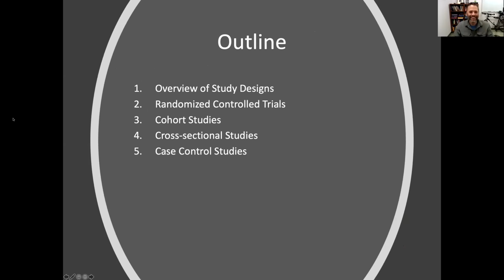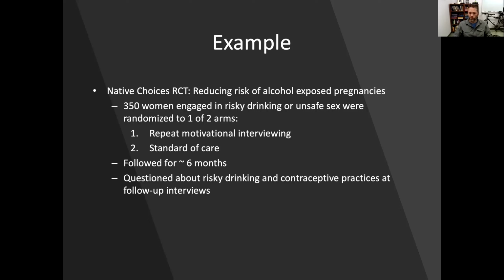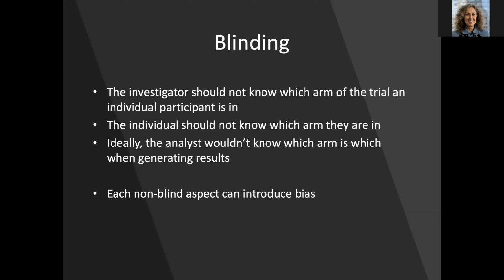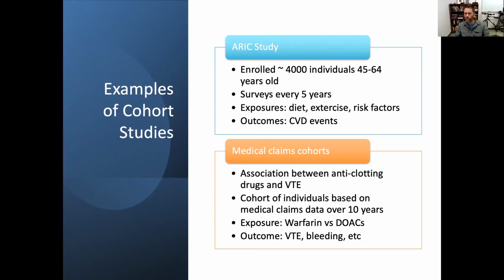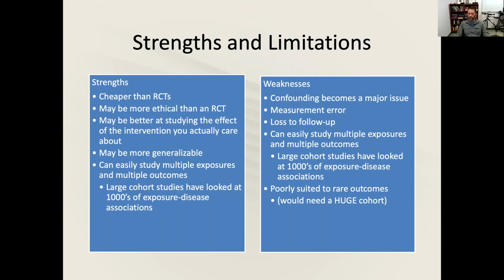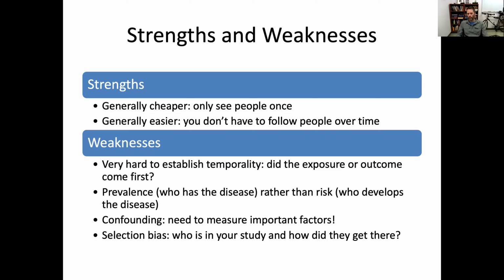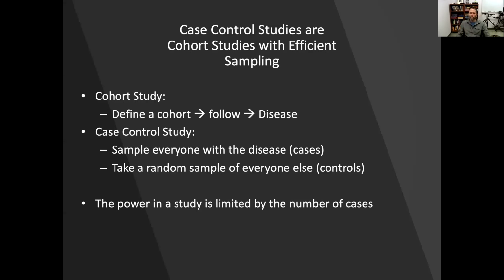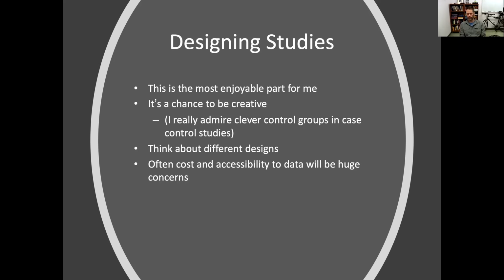NAD RCMAR - Study Designs: A brief introduction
Didactic session hosted by NAD RCMAR on Study Designs.
Richard MacLehose, PhD